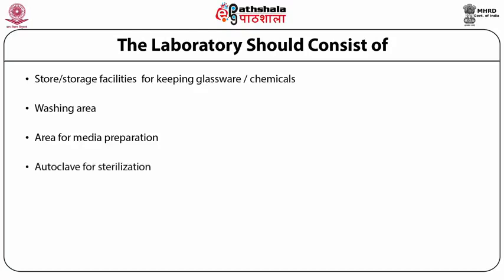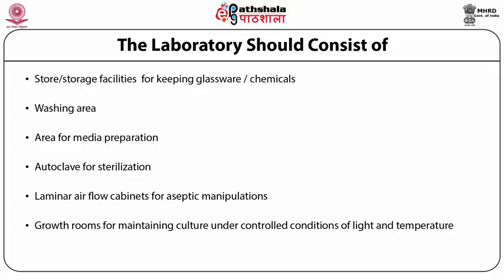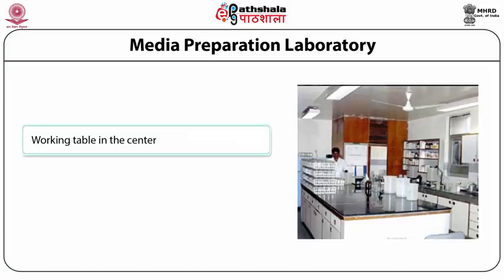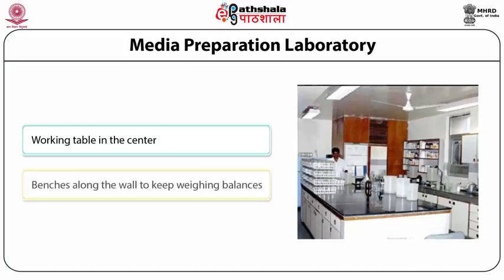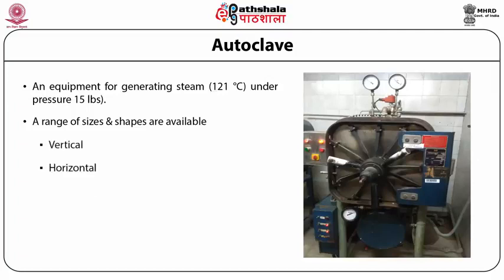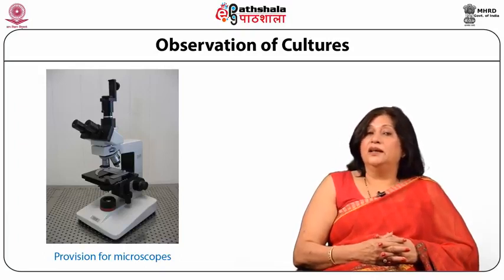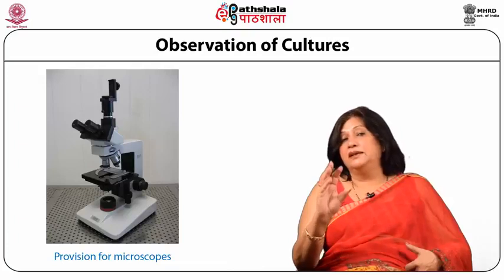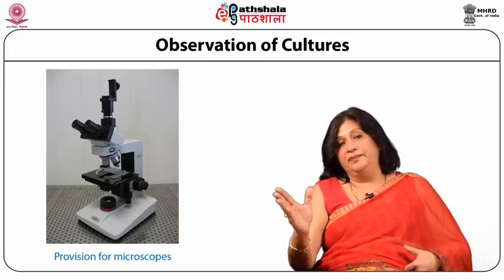Set up Tissue Culture Laboratory